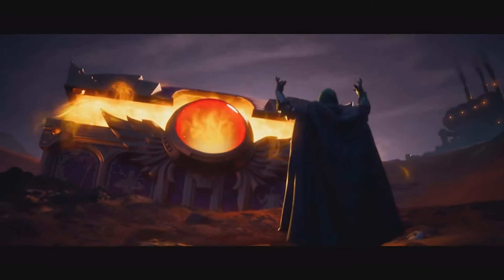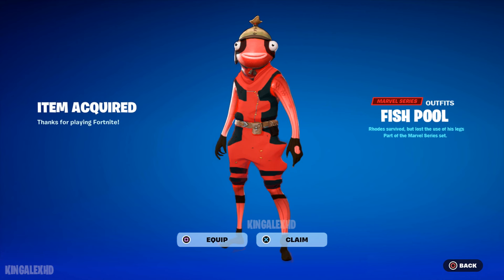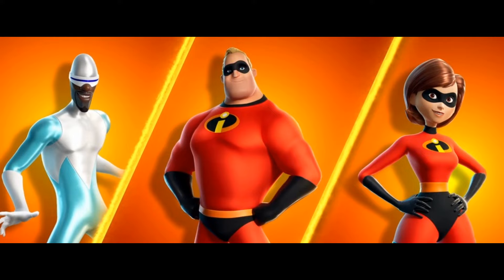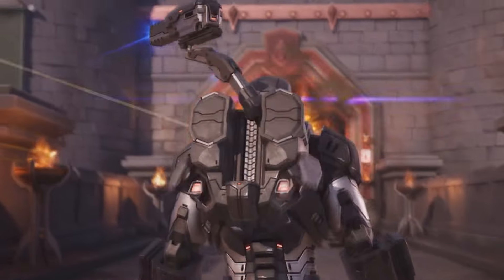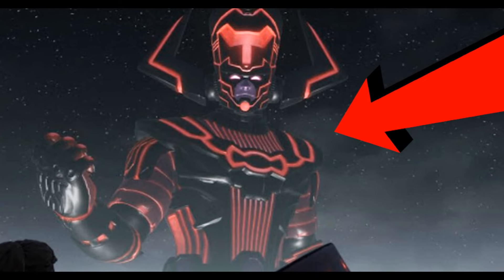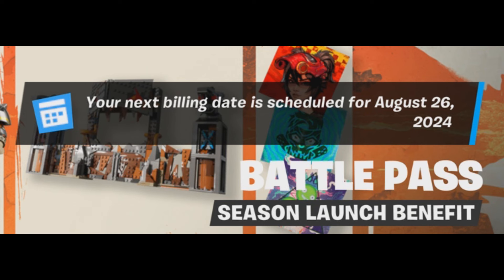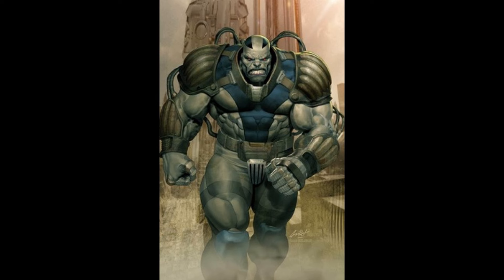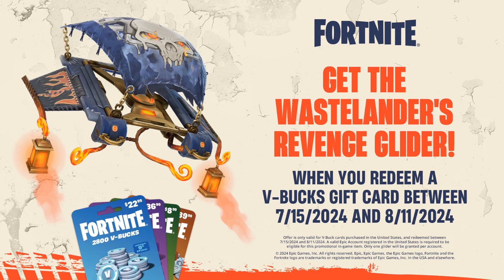FORTNITE CHAPTER 5 SEASON 4 MAP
Fortnite Chapter 5 Season 4 Battle Pass & Upcoming Skins!

What’s up guys in this Fortnite battle royale video I’m gonna be showing you Guys Fortnite Chapter 3 season 4 2024 or fortnite season 4 Battle Pass in chapter 5 and fortnite update today chapter 5 is Fortnite Chapter 5 season 4 And is very soon and I show how get Deadpool on Ps5 Xbox one Xbox Series X PC Nintendo switch and fortnite Battle Pass Mobile iOS & Android And Season 4 Battle Pass Fortnite Update Deadpool Skin gameplay is cool and Fortnite X Deadpool count down is soon and Fortnite Chapter 5 Season 4 in Fortnite battle royale has update Season 4 Battle Pass in Battle royale and Fortnite Season 4 Battle Pass event is Fortnite new Season 4 Deadpool Battle Pass and Fortnite season 4 chapter 5 is before Fortnite season 4 and brand new today Deadpool Skin Update fortnite Update Season 4 Battle Pass Fortnite Update and Season 4 Battle Pass easter eggs update Fortnite and Fortnite Season 4 Battle Pass is a cool new Fortnite Update from the brand new free Season 4 Battle Pass rewards. Also, Fortnite Update for Free Season 4 Battle Pass Deadpool quests Fortnite tournament and Free Season 4 Battle Pass Fortnite Update and Deadpool skin & Free Fortnite Update Season 4 Battle Pass and Free gaming hardware fortnite that’s brand-New Chapter 5 Season 4 Battle Pass Deadpool Update Fortnite is cool! Hopefully you enjoyed this video! Vbucks Fortnite are on the same day! Free vbucks fortnite! Fortnite Update Season 3 Battle Pass! New Fortnite free Season 3 Battle Pass rewards update reward! Wolverine's Bundle! Wolverine's Pack set! Fortnite banned on mobile! Gameplay free Wolverine's Skin the egg launcher release date to Fortnite item shop free new weapons is soon! Chapter 5 Season 4 Fortnite is soon!